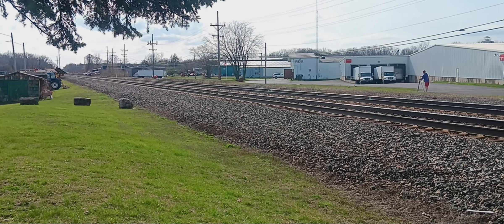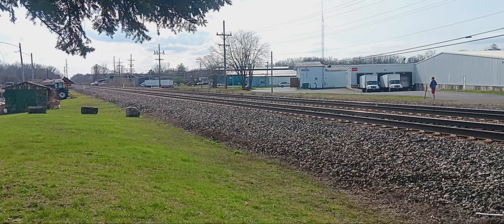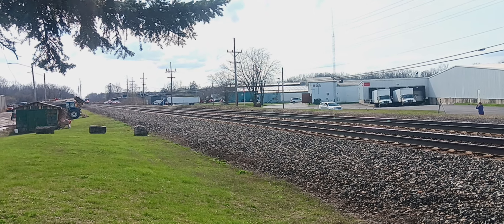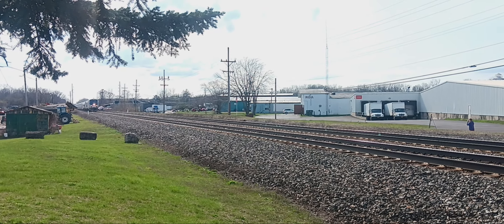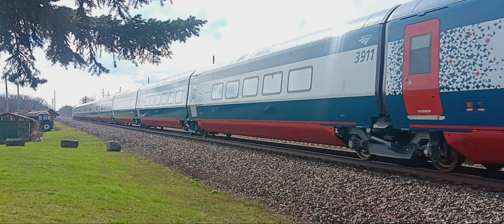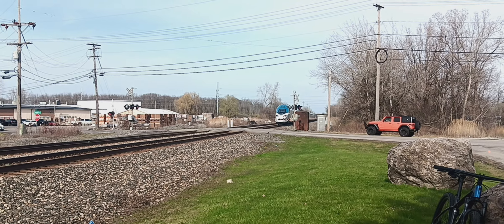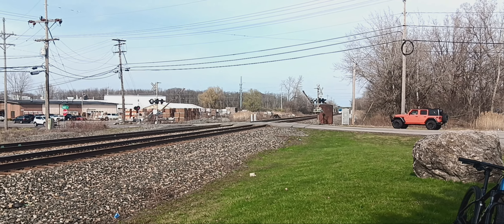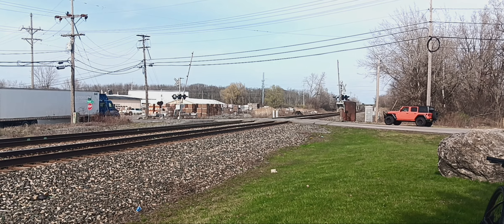4:36 Csx P932 The amtrak acela set #11 eastbound at trabold road Milepost 377.4